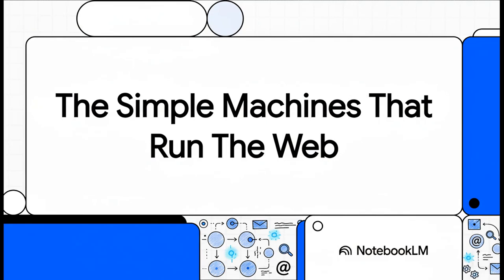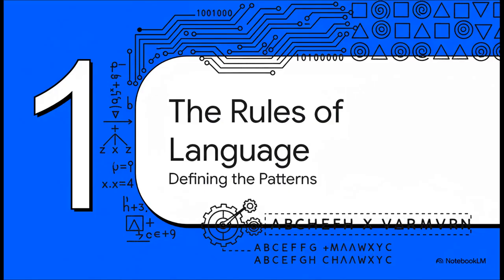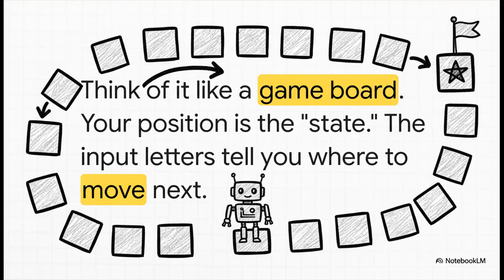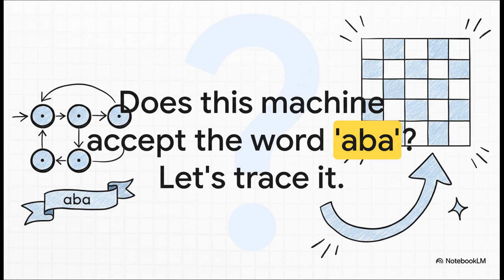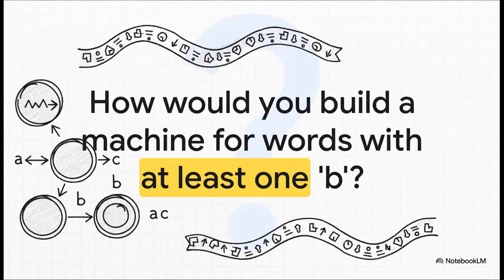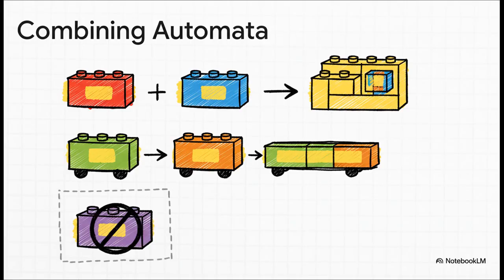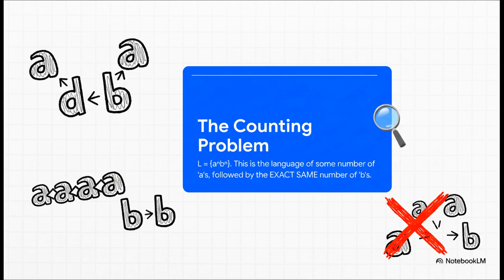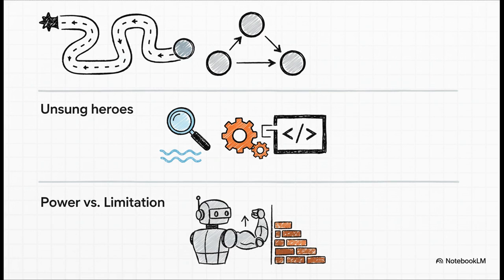The Simple Machines That Run The Web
finite state machine introduction